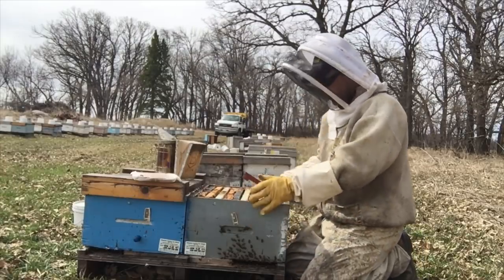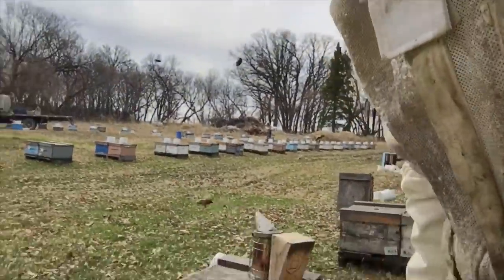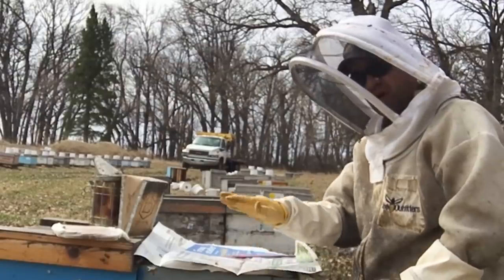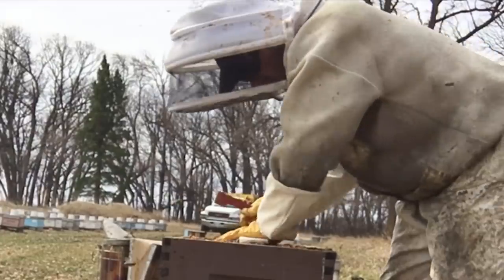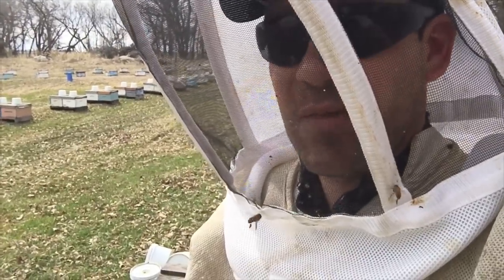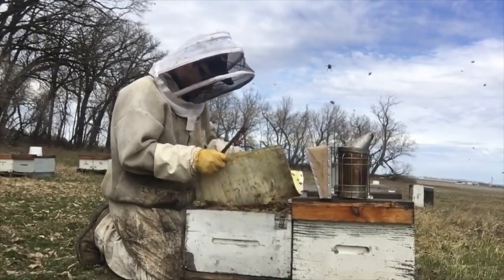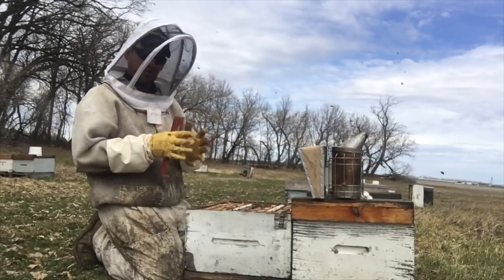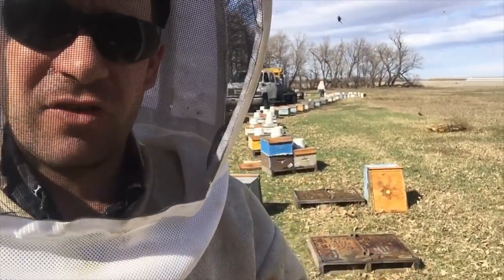The best way to salvage a queenless spring honey bee nest